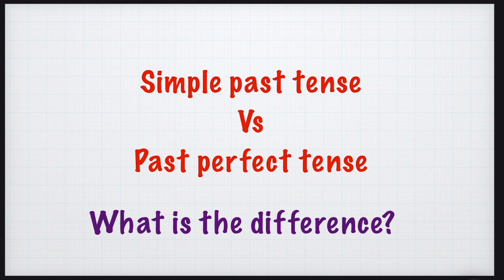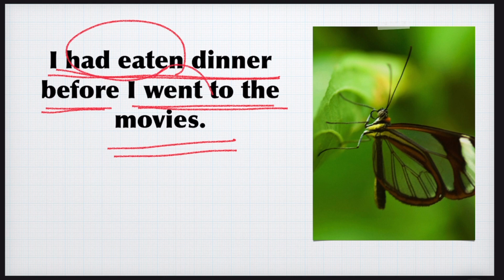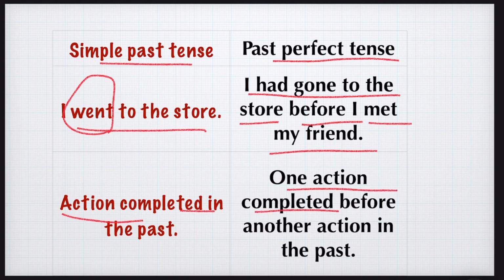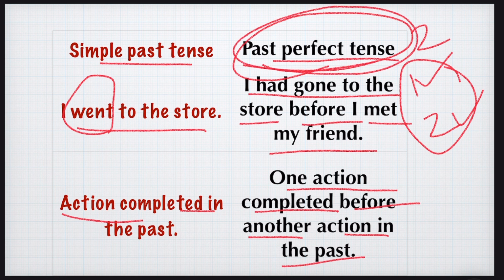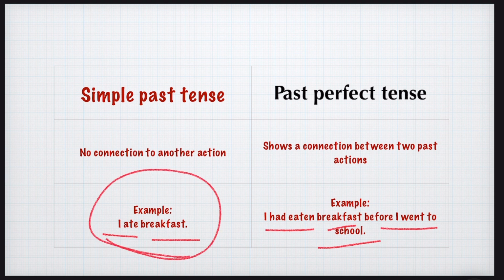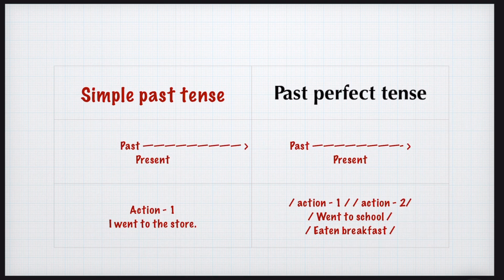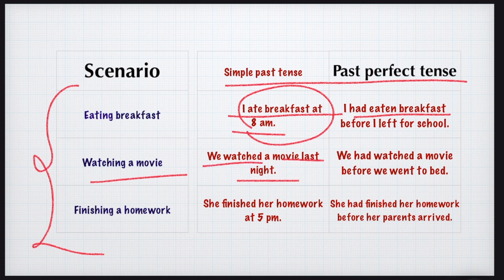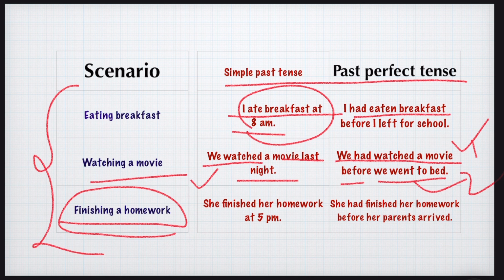Eat vs Had eaten // How to use simple past and Past perfect tense?//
Tenses,
English tenses,
Comparing two tenses,
Comparing simple past and past perfect tense,
Tenses in detail,
Tenses explanation,
How to use simple past tense,
How to use past perfect tense,
GrammarENG,